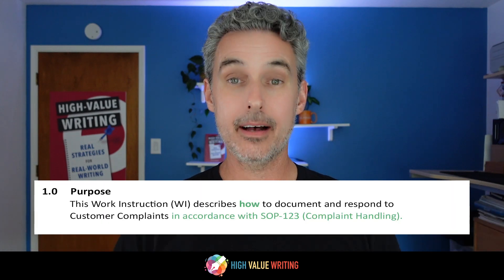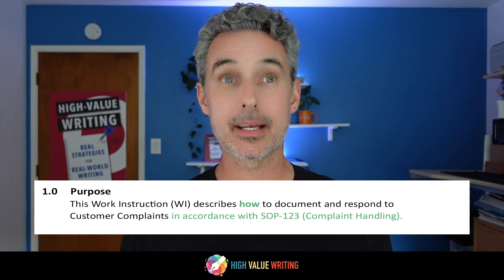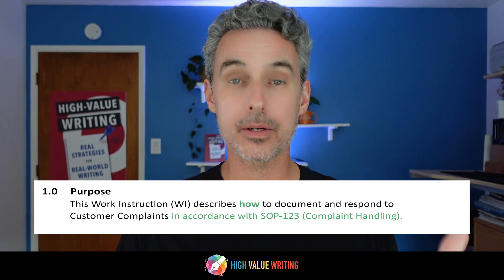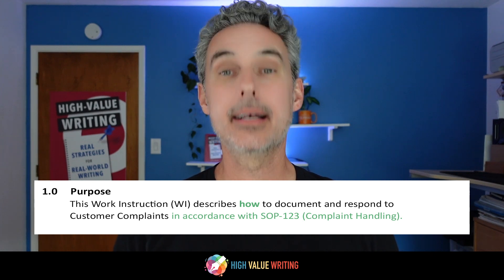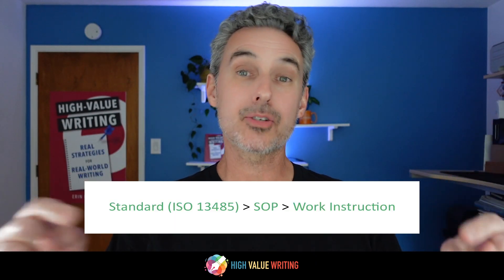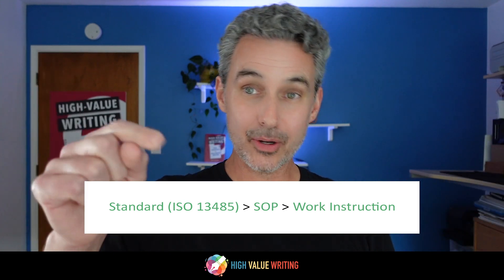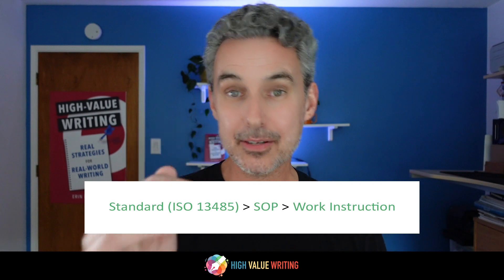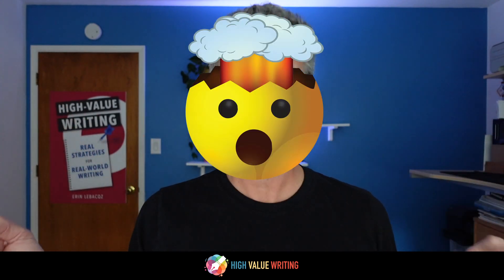QMS Documentation: How to Write a Purpose Statement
Purpose statements in Quality Management System (QMS) documents are the first thing readers read. However, most purpose statements fail to describe the actual "purpose"; why the document exists in the first place. QMS documents exist because they are required by a standard like ISO 13485, or they're required by an SOP, which is required by the standard.

By writing "breadcrumbs" into your purpose statements, you can accurately define the purpose, and create a sense of flow from Standard, to SOP, to Work Instruction.

VIDEO CHAPTERS:
00:00 - Intro
00:39 - Examples of bad Purpose Statements
02:48 - Breadcrumbs in QMS Purpose Statements
03:25 - Practical example of Purpose Statements with breadcrumbs
05:06 - Standard to SOP to Work Instruction: MIND BLOWN!

Did you know ALL of the High-Value Writing books are available from Amazon?

Featured in USA Today!